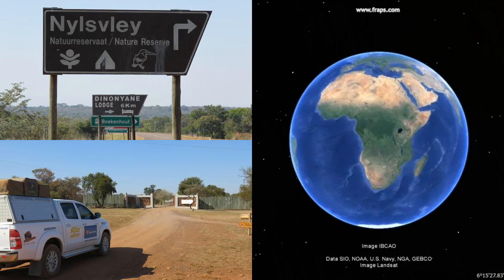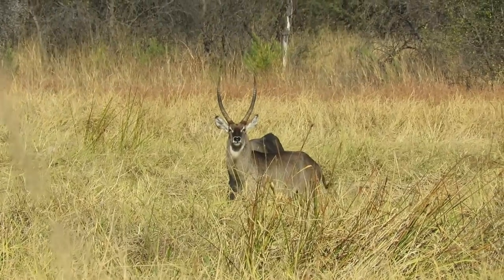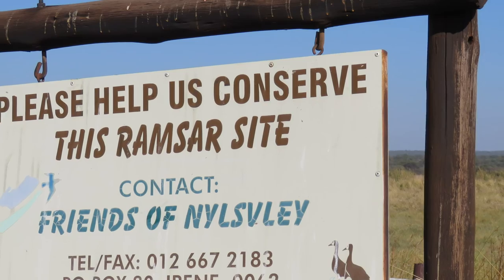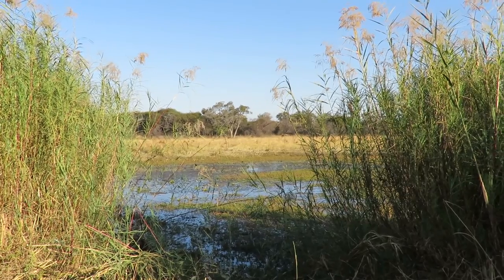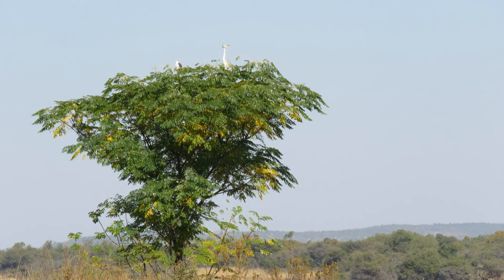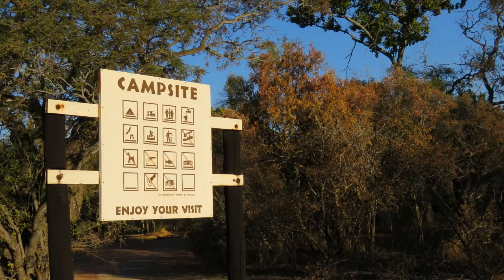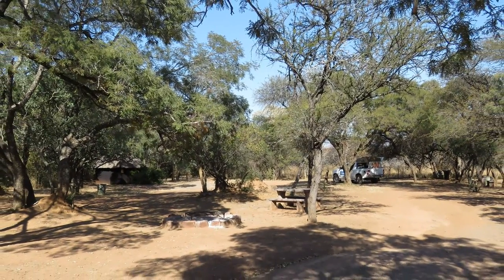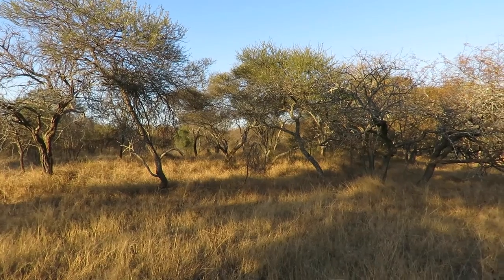SA Ramsar - Nylsvley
Nylsvley Nature Reserve between Modimolle and Mookgopong, 150km north of Pretoria, is the ideal getaway for families, birders, hikers, cyclists, and campers. Watch this video to get an overview of what you can expect at Nylsvley.